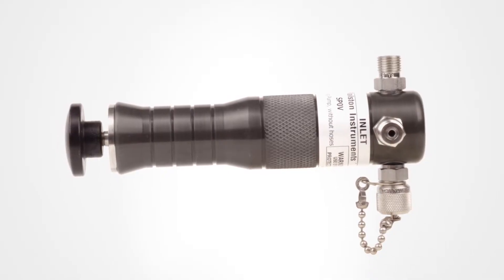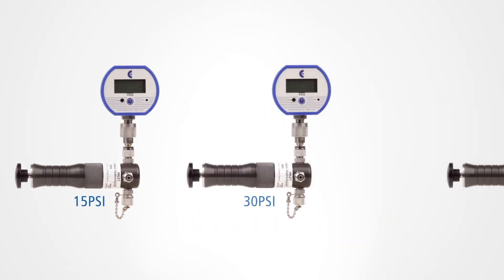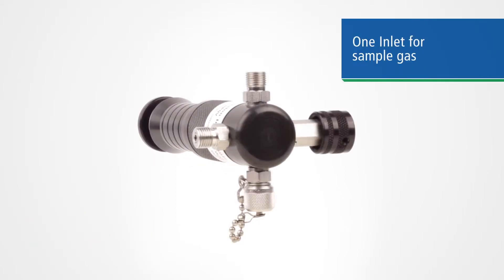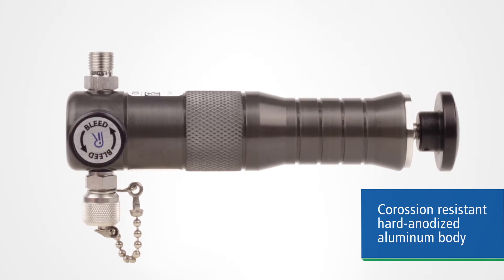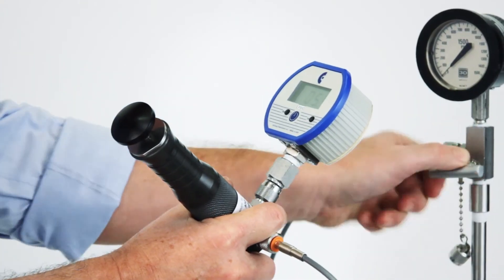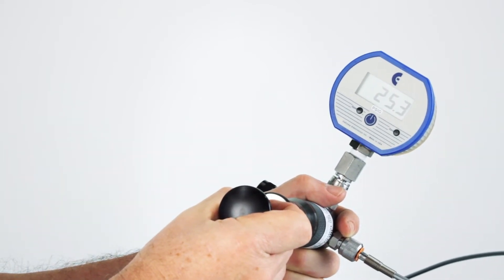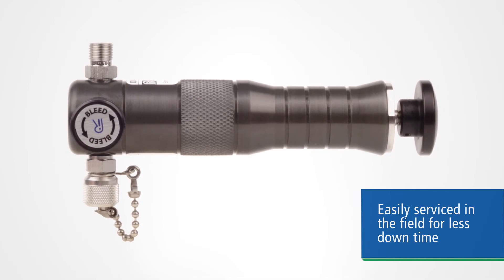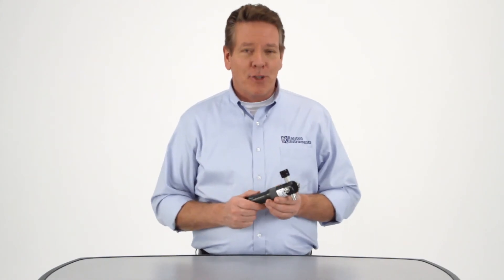SP0V Gas Sampling Pump Features and Benefits | Ralston Instruments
SP0V Gas Sampling Pump can pull low-pressure gas from a well and boost it to 25 psi to pump it into a sample cylinder.

Get more information about SP0V Features and Benefits on our